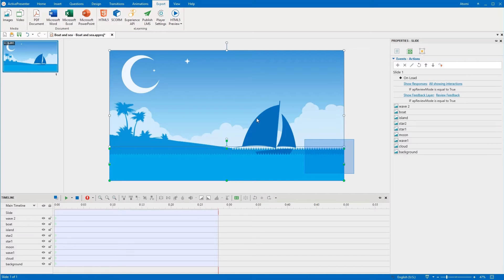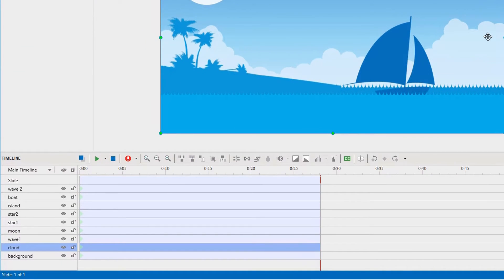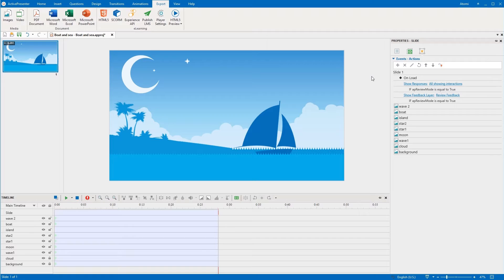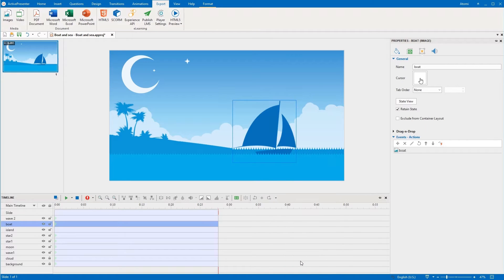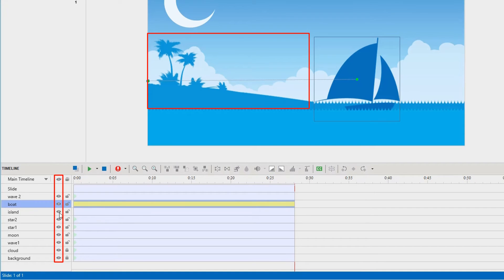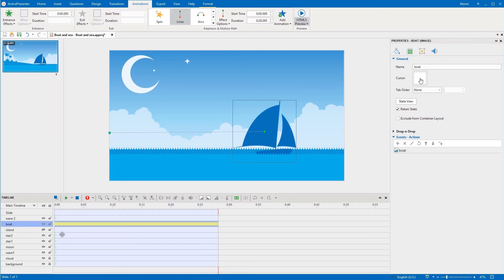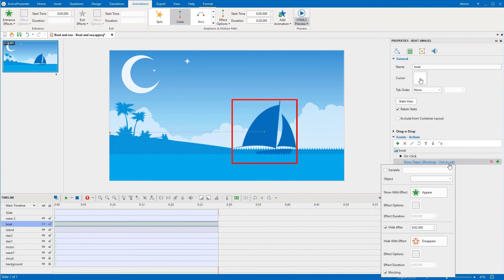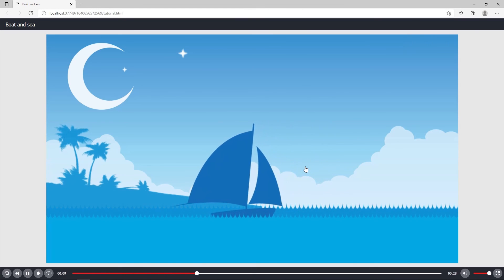How to Lock and Hide Objects While Editing Projects - ActivePresenter 8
While editing a project, there may be multiple objects overlapping each other. In that case, it's often difficult for you to select a specific object for editing. Especially when that object is behind the others. To deal with this concern, ActivePresenter 8 offers the Lock and Hide objects options in the editor. Watch this video to learn more.